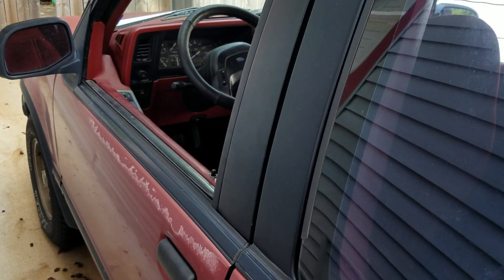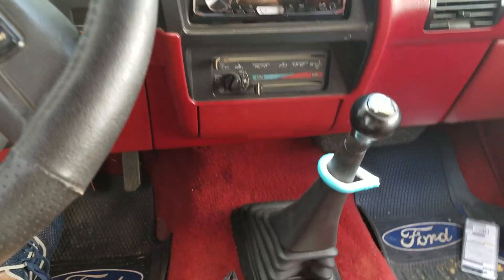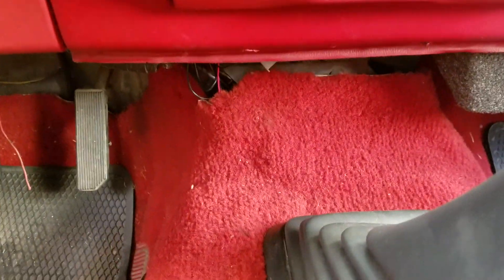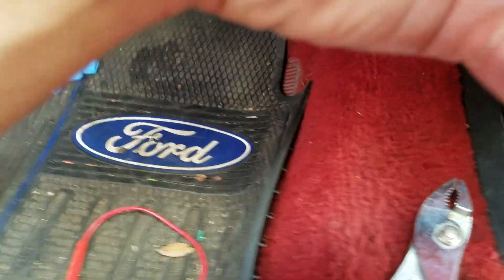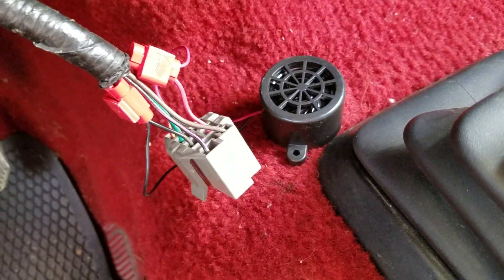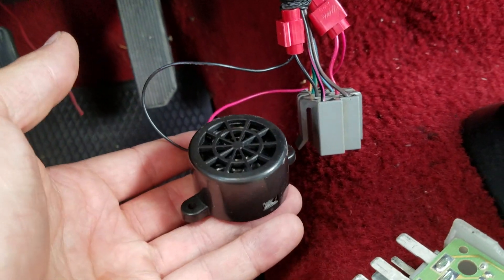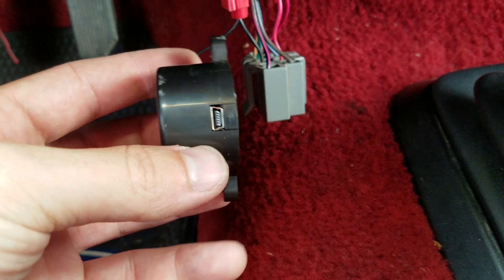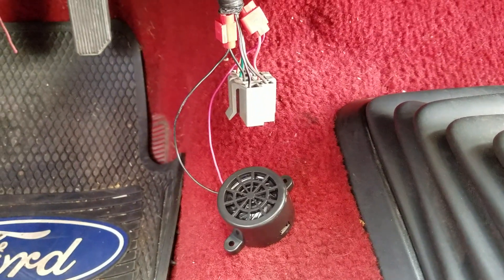How To: Custom Car Door Chime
Howdy yall

This project was definitely inspired by Chop Stick door chimes project by Chris, with the famous Toto Volvo from Africa.

Well I wanted to do something very similar, but missed out on his kick starter, and couldnt find any information out there as to how to make it actually happen.

Locate door chime (big white box for me)
Using a multimeter, determine which wires or part of the chime circuit will provide the positive voltage source (7v to 21v range).  You want this power supply to automatically drop whenever the door is shut, so that the chime isnt constantly blaring.
I lucked out, and was able to just tee off the wiring going to the connector.  You may have to plug in the OE chime, and solder the leads of the new indicator to portions of the circuit board. (NOTE: This can be a dangerous operation and is likely to void some sort of warranty.  I cannot be responsible for any damages resulting from actions deviating from those listed here.)

The PUI indicator comes with free software, and its really easy to add whatever sound clip you want.  Download audacity (also free) and record a clip around 30-90 seconds.  Open the PUI software, plug it in, and write to the device.  Easy!

This was done on a POS 1991 Ford Explorer Sport 2D, but should be easily replicated on other platforms.  Hope this helps somebody!